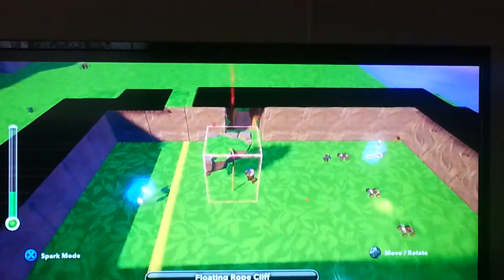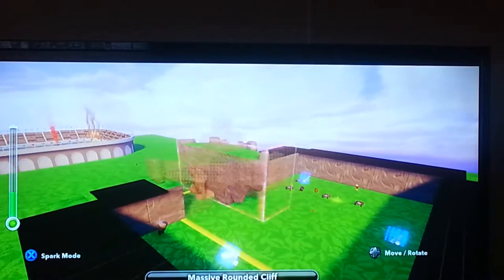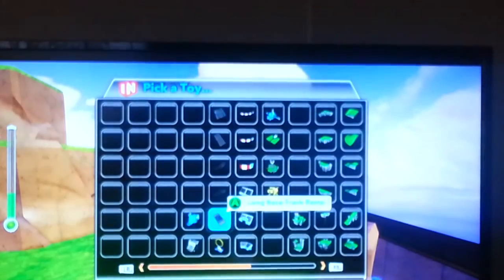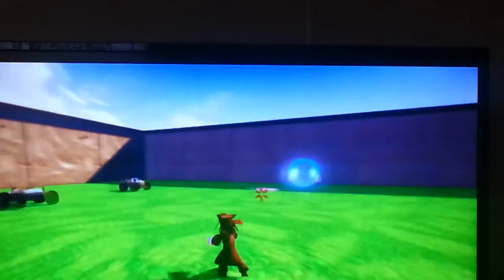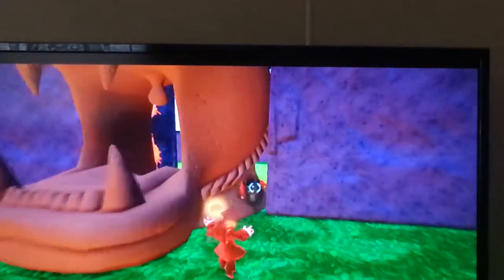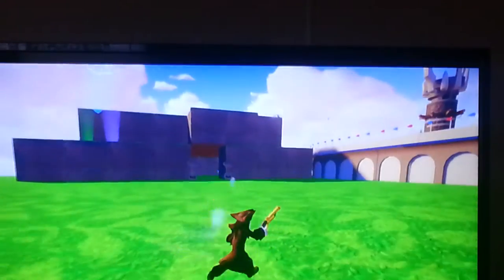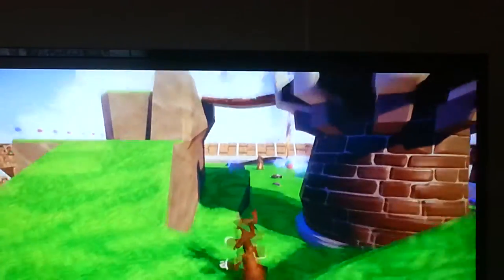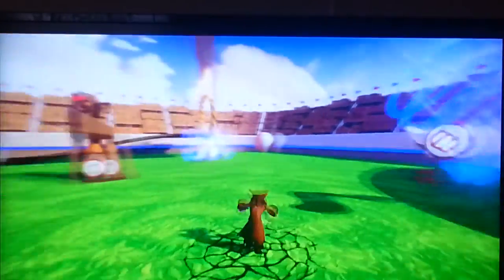Disney Infinity #1 Building the battle aren